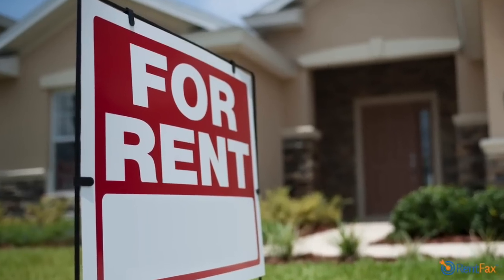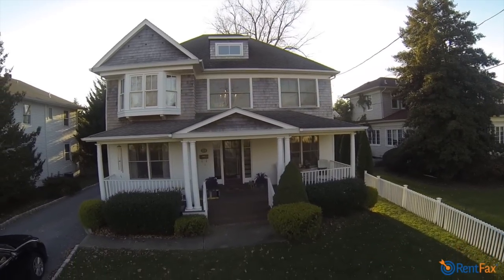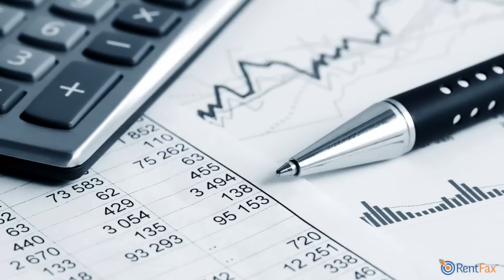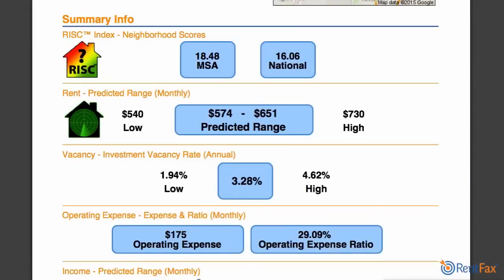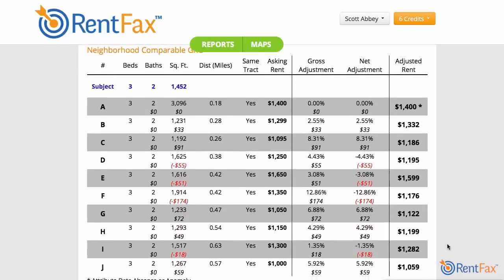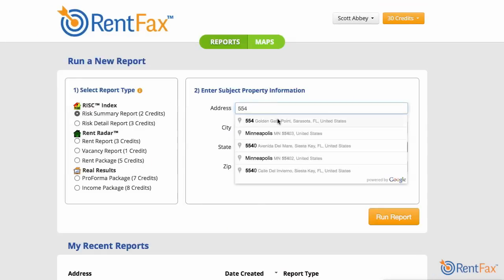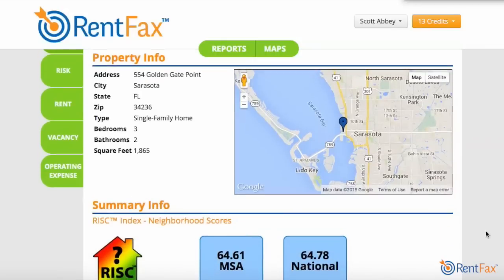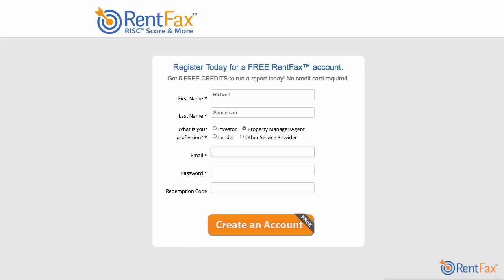What is RentFax?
RentFax bridges the gap between data and decisions. With simple inputs, industry leading data and analytics, we provide unbiased feedback to guide your residential real estate investment options.

Do you invest in, lend on, or manage residential rentals?  Then you know the importance of learning the neighborhood, estimating rents, and verifying expenses before making ANY decisions about a property.

Unfortunately, even with the Internet, it can take hours to ‘size up’ a rental investment…

First, you need to assess the neighborhood… the demographics, housing mix and values, schools, and crime rate.  And don’t forget transportation, distance to amenities such as parks, shopping, and restaurants.  What about employment and job growth for your tenants who will be paying your rent?  Finding, analyzing and factoring in all that information can take days…

Speaking of rents, you’ve got to know exactly how much rent this property will generate?  Don’t risk your investment on a guesstimate from the web, you’ll need a solid rent survey - one with ten or more comps adjusted for beds, baths, and square footage.  Now that can take an hour just to track down the data…

Even after determining the rent, you need to gather expenses such as insurance, property taxes and management fees to calculate net income from the property.  Even more time getting the data from even more sources…

Why can’t somebody just invent an easy button for rental property?

Someone has…Introducing RentFax!  Size up and compare neighborhoods easily with our RISC index. Pinpoint rental amounts and duration of area leases and vacancy with Rent Radar. And generate an instant proforma financial picture from just the address, beds, baths and square footage. All in about the time it takes to type an address.

Isn’t it time you started making better, faster, more confidant, and more profitable decisions?

To learn more, Register Now to create an account with just you name and email – no credit card required.  Run your first report for FREE.